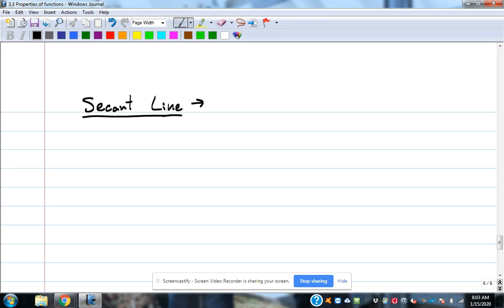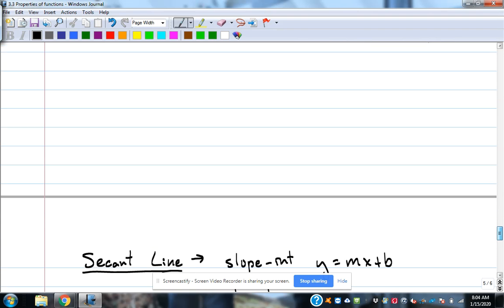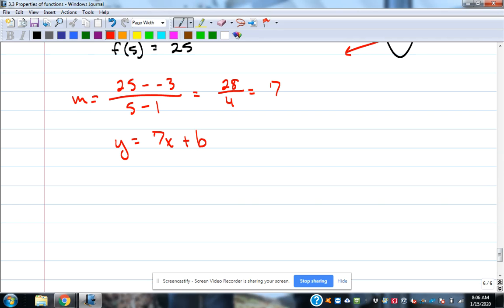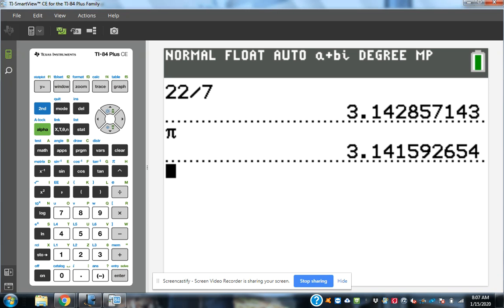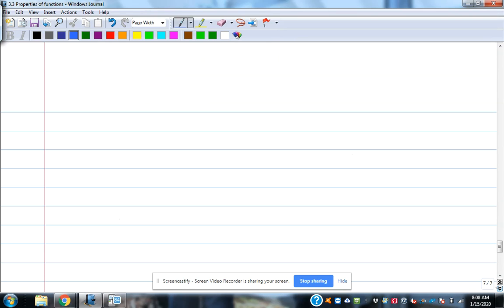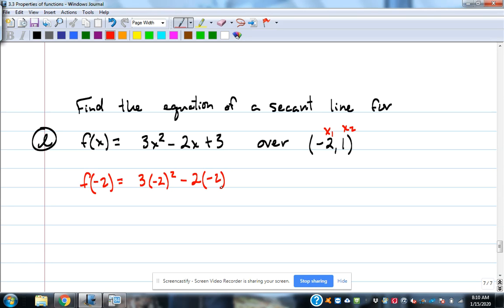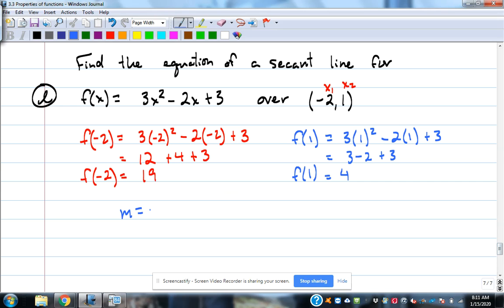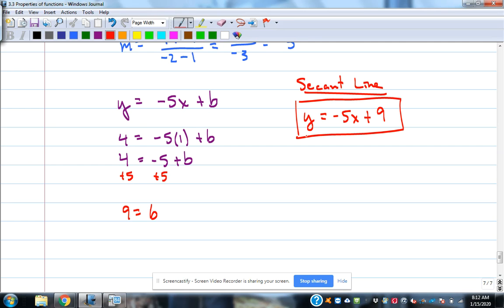College Algebra SP2020---3.3 Part 3